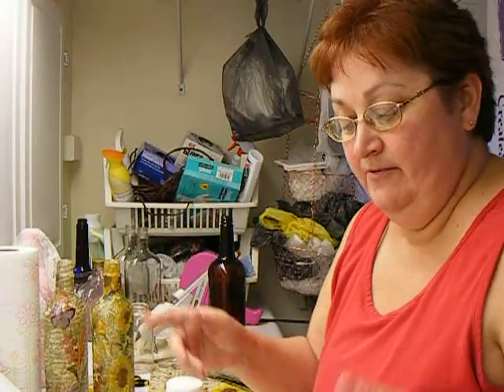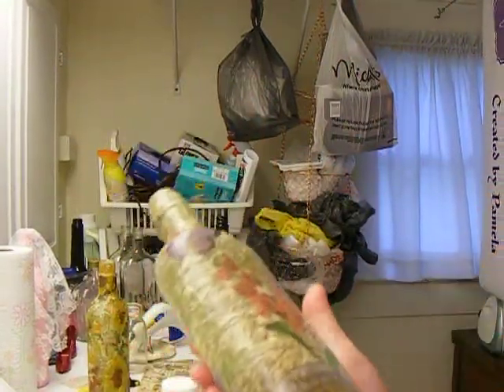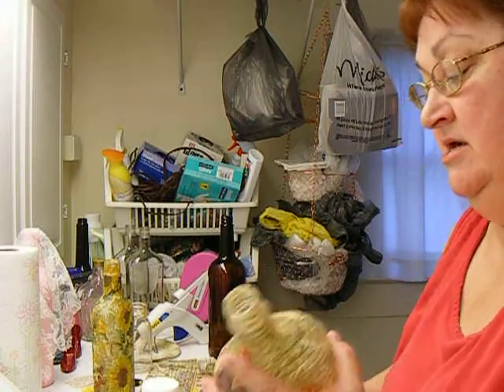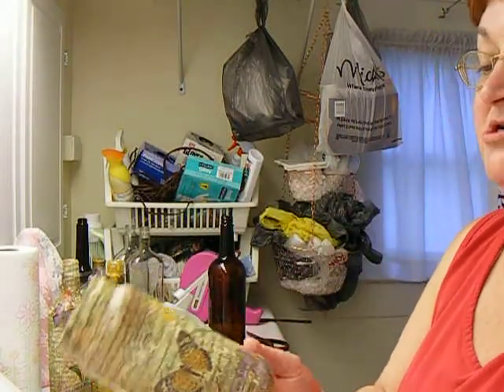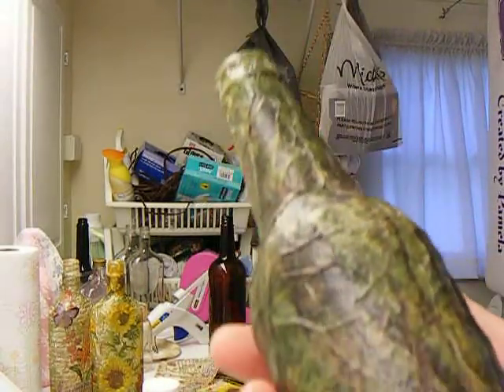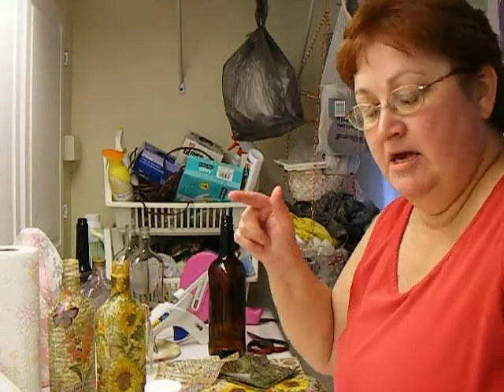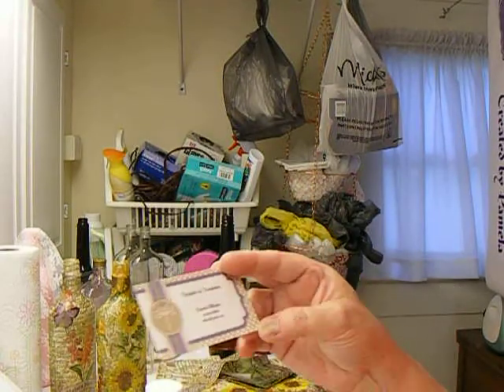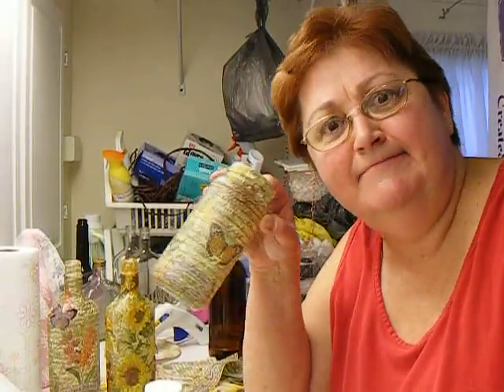Project Share (bottles and binder clips)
Let me know what you think of my projects :)  tfw